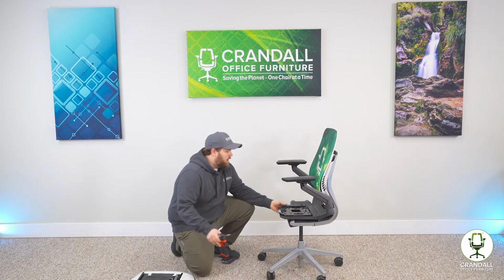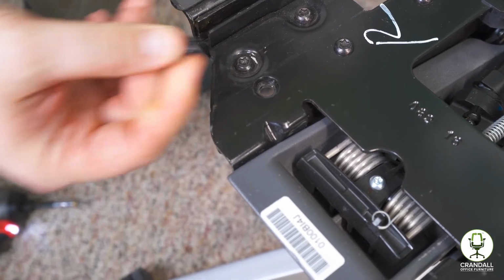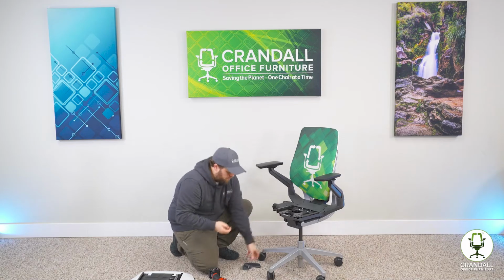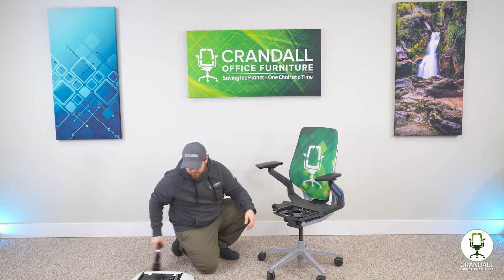How To: Remove and Install The Trim Piece On The Steelcase Gesture Chair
Today we take a look at how to remove and install the trim piece on the Steelcase Gesture Chair.

Tools you will need:
Drill or Screw Driver

intro 0:00
Seat Removal 0:09
Trim Piece Removal 0:36
Trim Piece Removal 1:00
Final Remarks 2:04
Bloopers 2:35

Crandall Office Furniture has been remanufacturing Steelcase & Herman Miller office chairs since 2002, and since then has grown to become the largest remanufacturer of high-end office seating in the United States. We see and work on thousands of these chairs every year, which gives us a unique insight into how they stand up to long term use, where they fail, and how to fix them. If you're looking to learn more about high end seating, you're in the right place!

► Learn More About our Remanufactured & Refurbished Chairs and our company